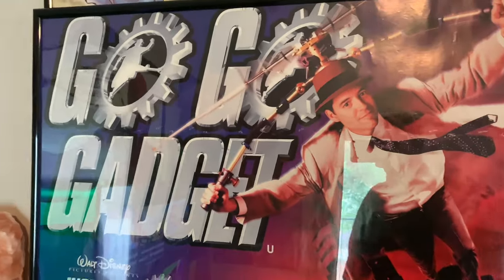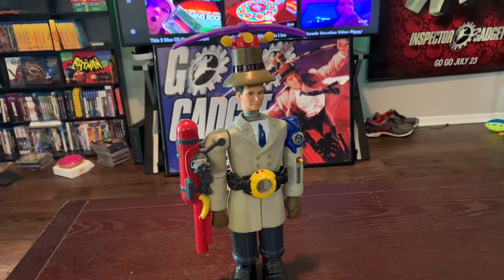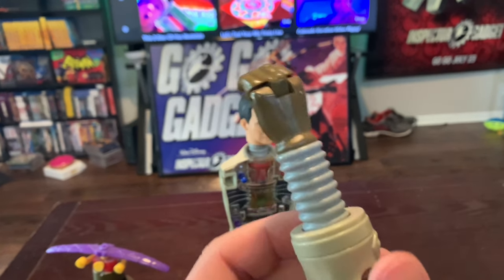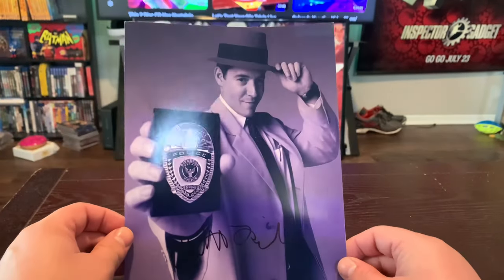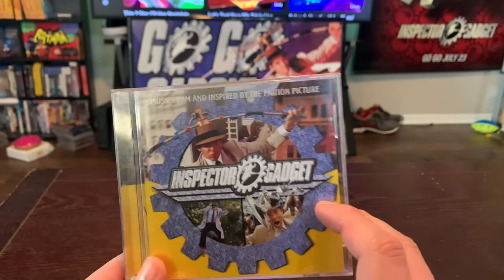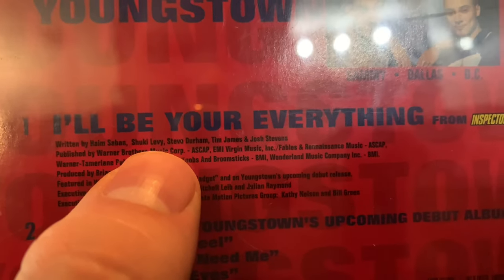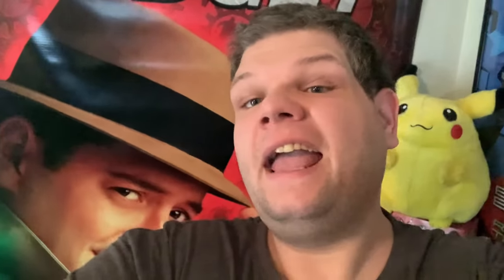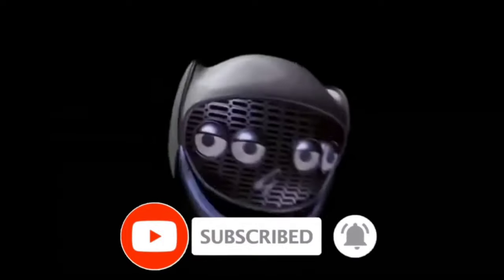My Inspector Gadget (1999) Movie Memorabilia and Collectibles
If you enjoyed this movie as a kid congrats you’re one of like .5% of the population that can say that.

However I’m a little more weird and obsessive so here’s a video showing off my collection of Inspector Gadget 1999 Movie Memorabilia. Some of this stuff has never been documented for YouTube so it’s defiantly something to experience